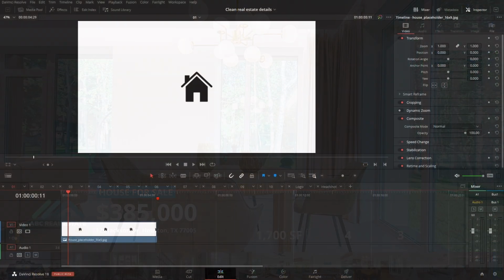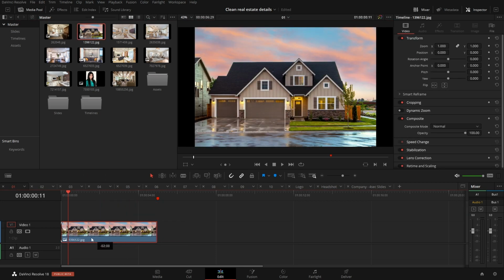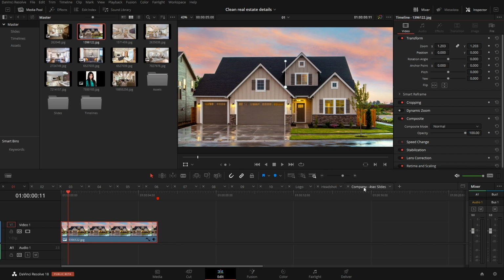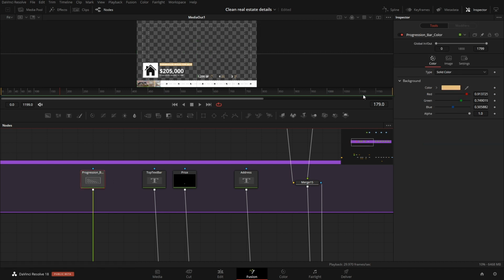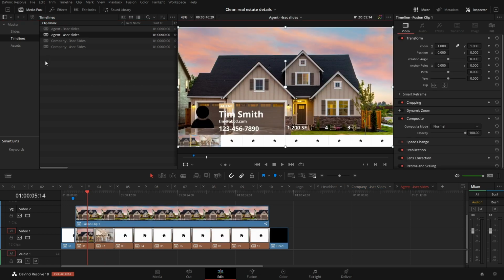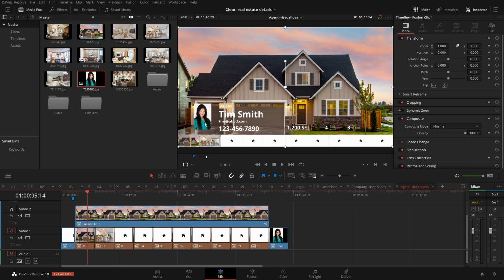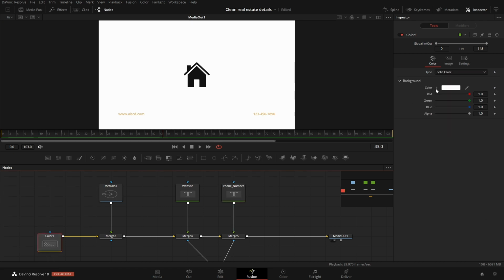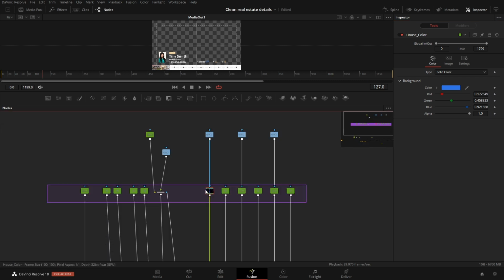Clean Real Estate Details Titles for DaVinci Resolve